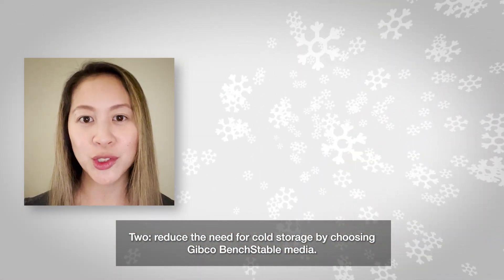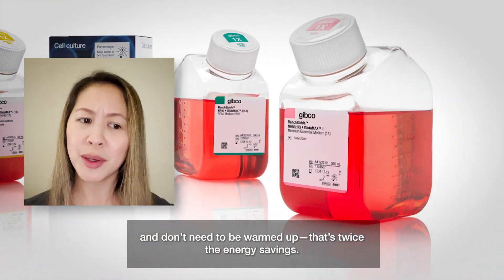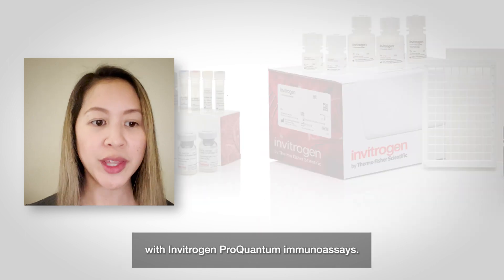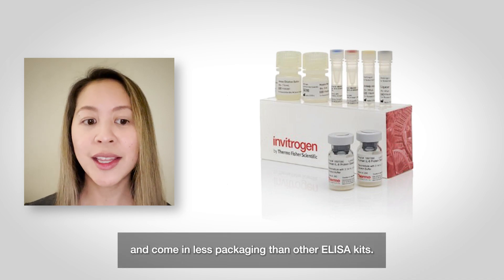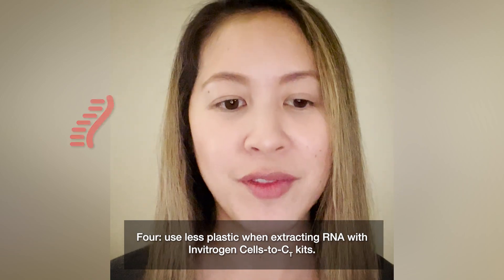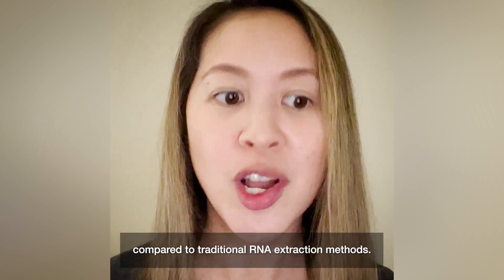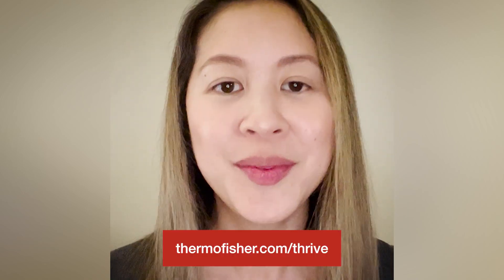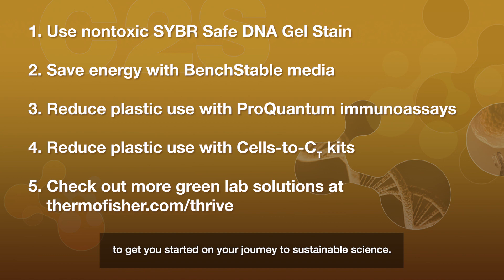Connect to Science: 5 Green Lab Solutions for Your Sustainable Science Journey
Sustainable science is a journey. Begin with these everyday lab solutions—each step, no matter how small, paves the way to going green in a bigger way.
If you liked this video AND need to stay up to date on the latest, check out Connect to Science and make sure to subscribe for free life science news and resources straight to your inbox.